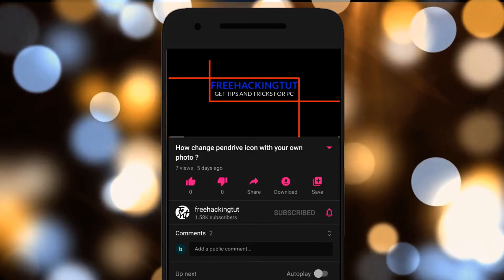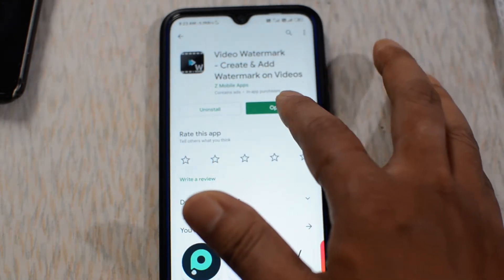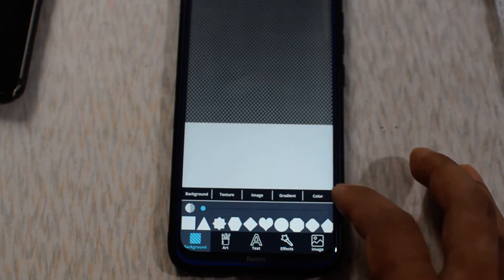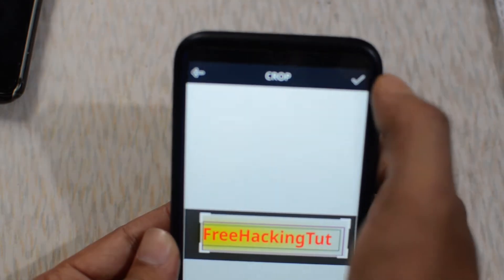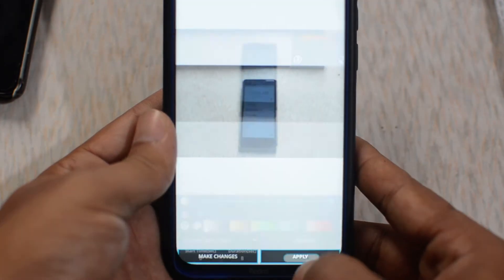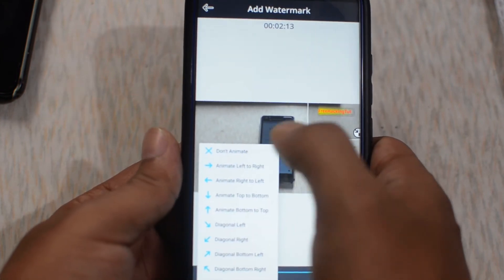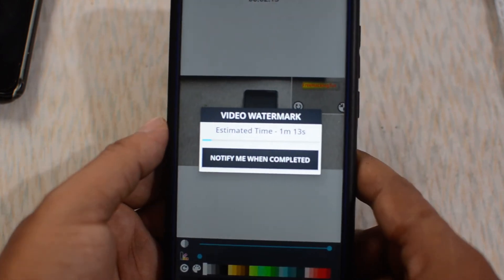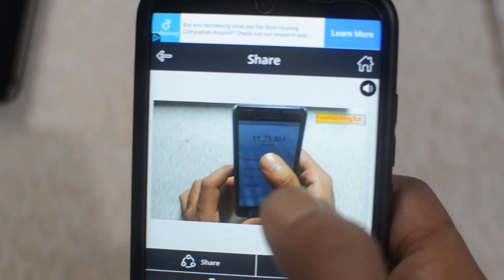How to Add Watermark in Video using Android Smartphone easily?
This video is all about how to Add Watermark in Video using Android Smartphone easily.